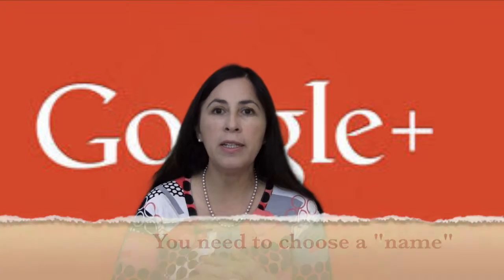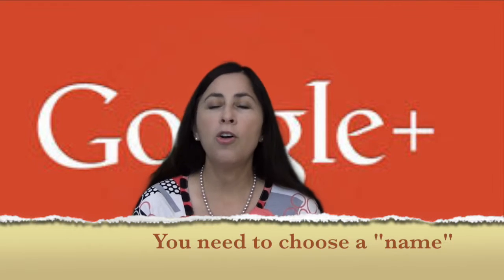5 6 1 Google + I